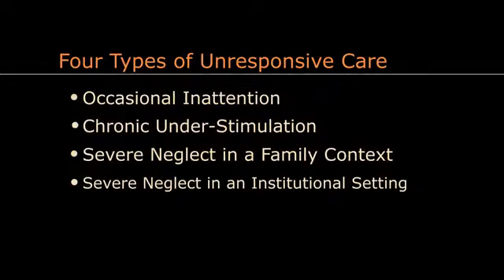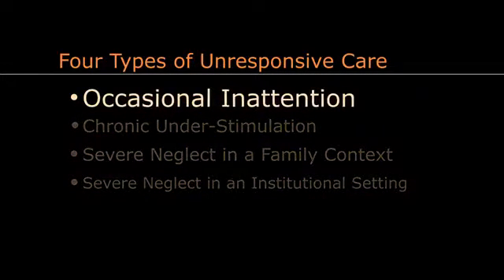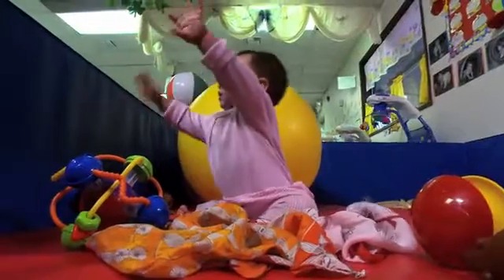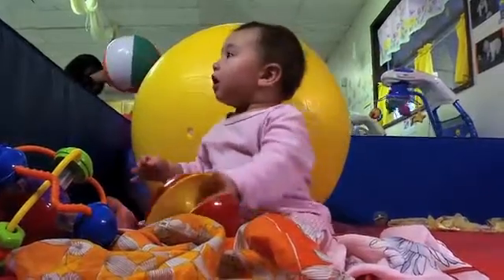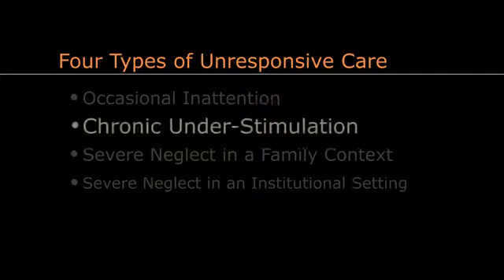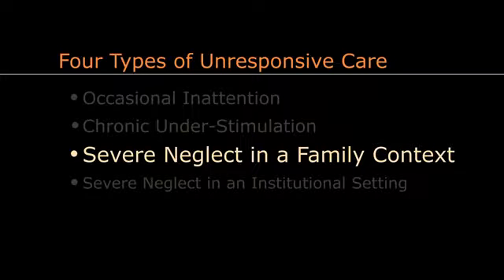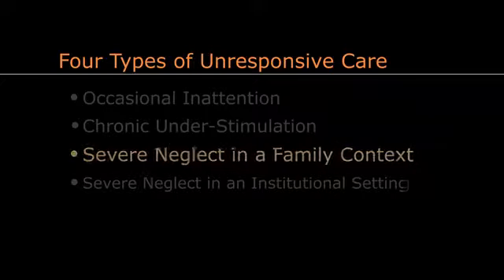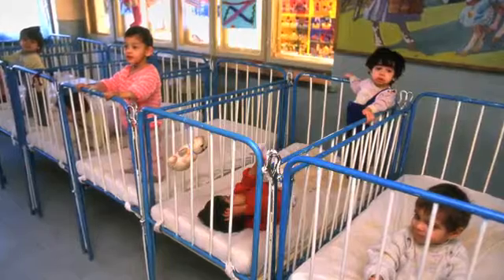InBrief The Science of Neglect